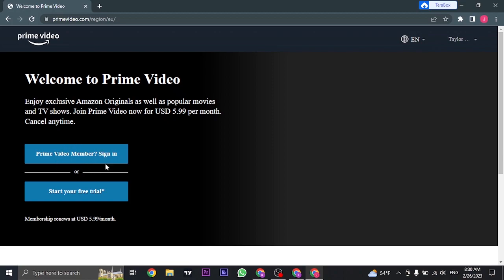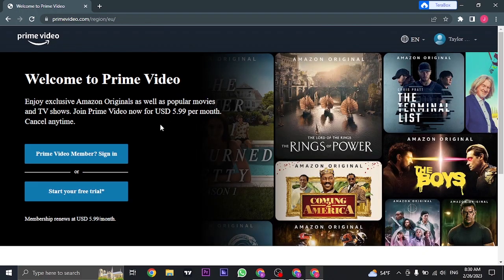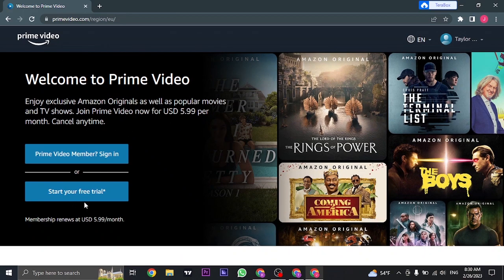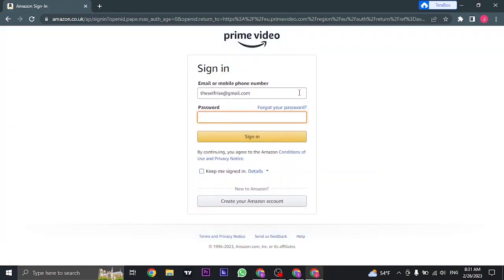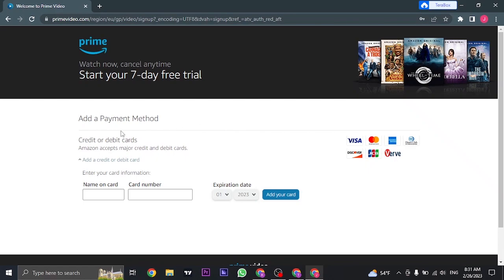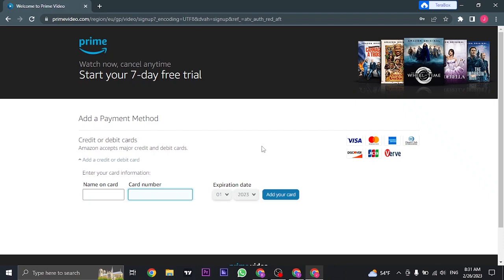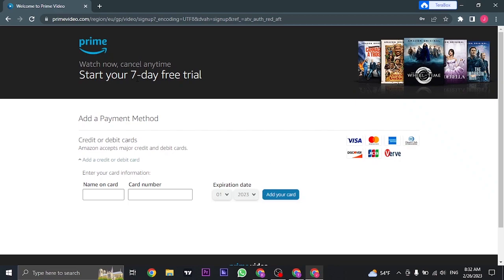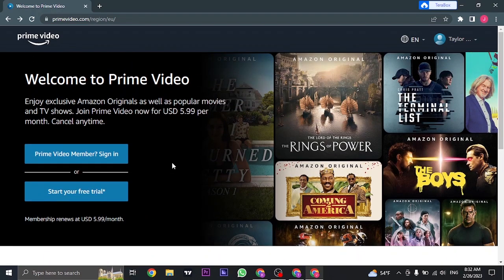How To Buy Amazon Prime Vide Subscription (Quick Tutorial)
Learn how to sign up for amazon prime and buy subscription. Get access to exclusive amazon prime subscription.

Are you ready to unlock the full potential of Amazon? With Amazon Prime, you can enjoy a wide range of benefits, including free and fast shipping, access to exclusive content, and more. In this video, we'll show you how to buy Amazon Prime subscription and start enjoying all the perks it has to offer.

So, whether you're a first-time user or looking to renew your subscription, this video has everything you need to know. Step by step process, from selecting your subscription plan to setting up your account.